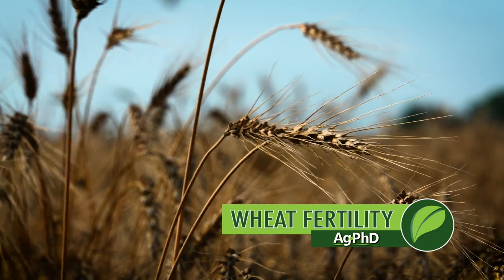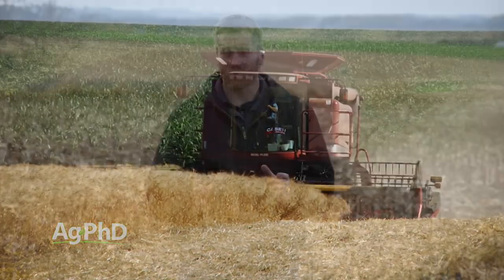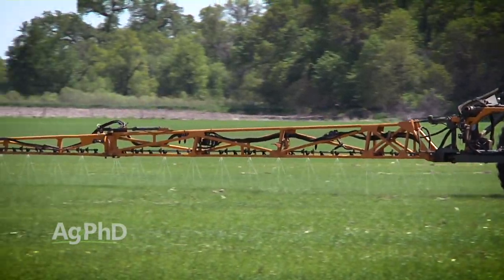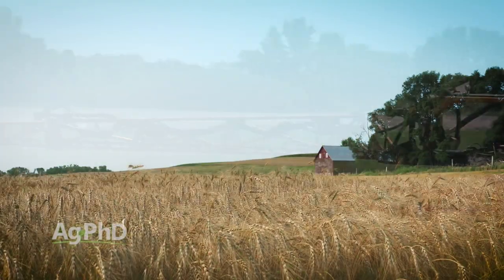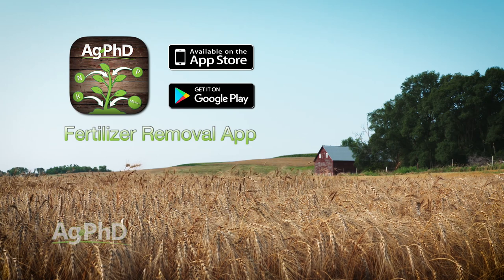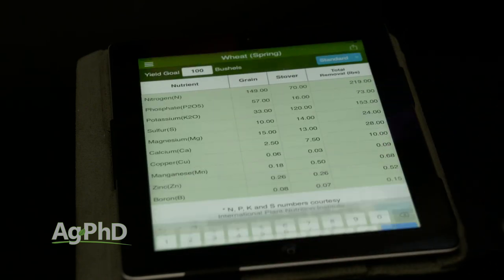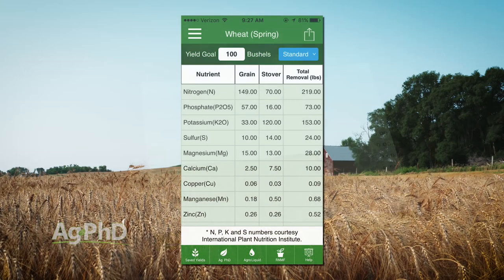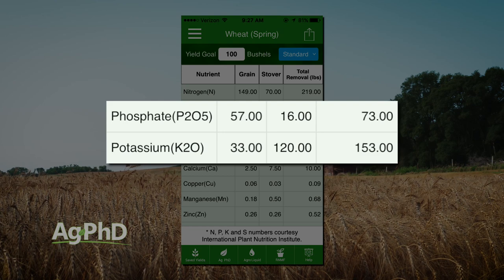Ag PhD Show #991 (Air Date 4-2-17)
In this week's show, you will learn about the purpose of grass waterways in farm fields. The Hefty brothers give tips for a good fertility program in your wheat fields. They talk about getting your corn crop off to a good start with the right pre-emerge strategy. The Weed of the Week is Texas panicum, and Darren talks about tractor tires in his "Iron Talk" segment. Enjoy the show!